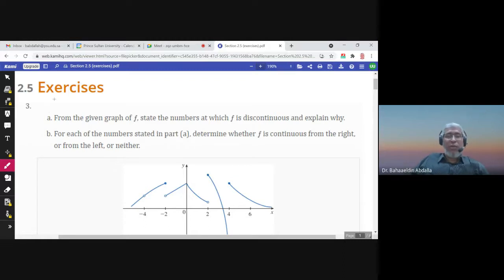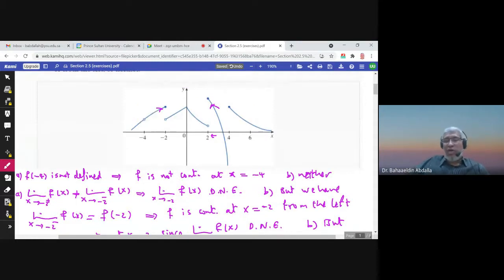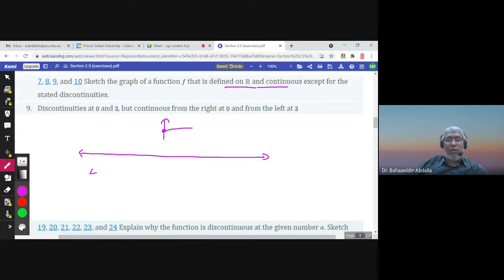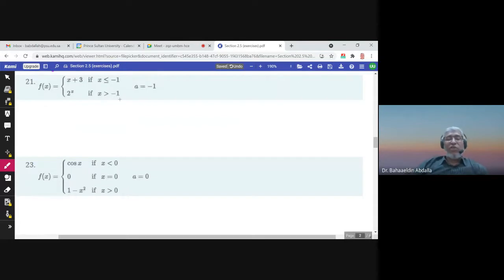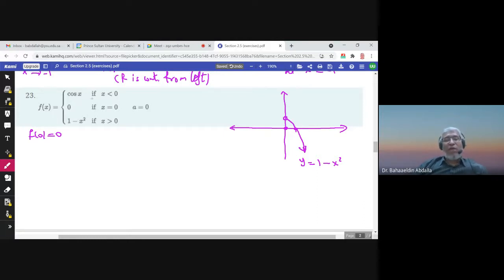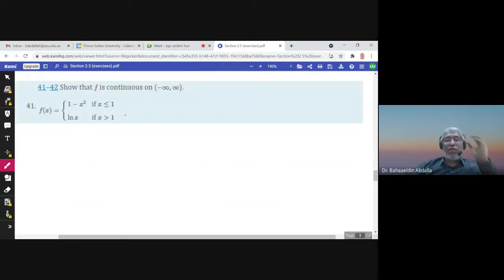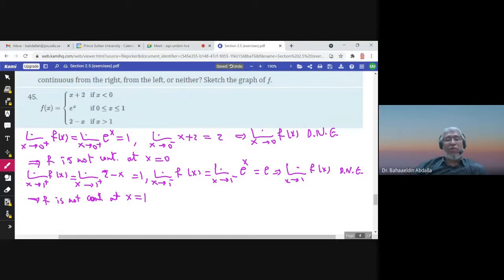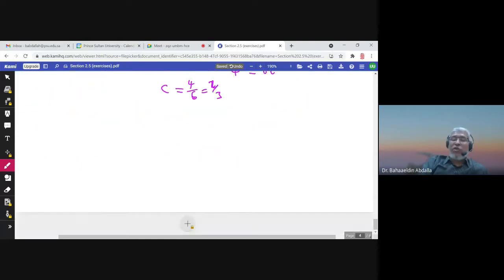2.5 Continuity (Exercises)